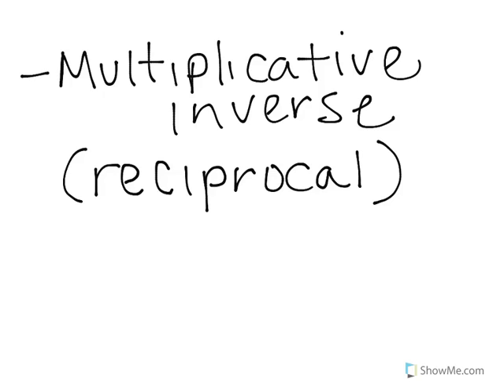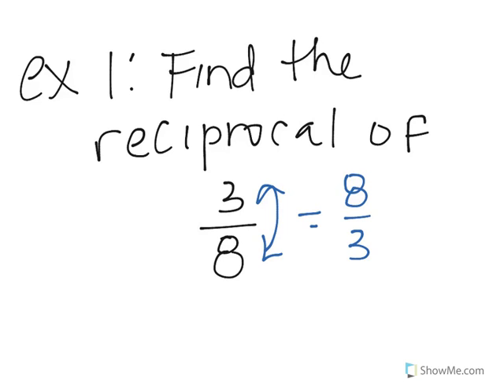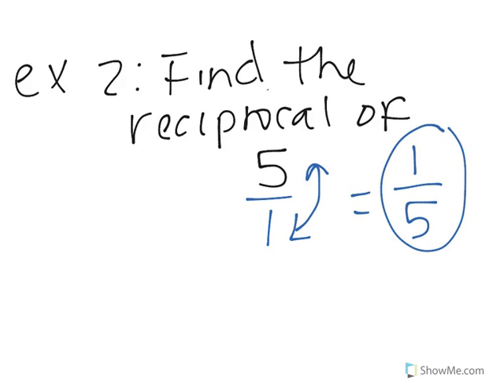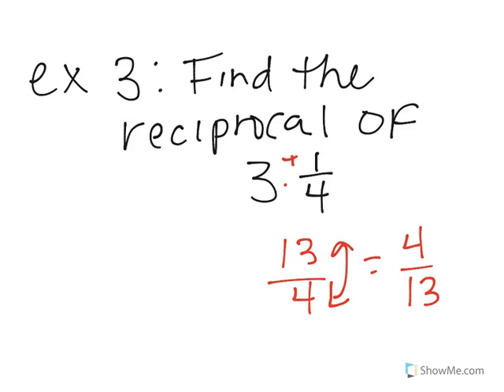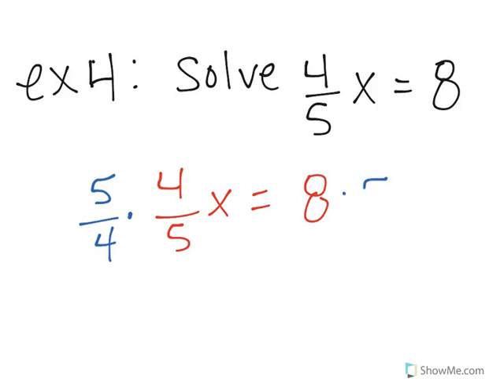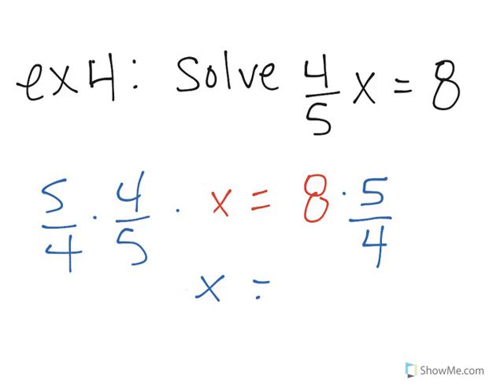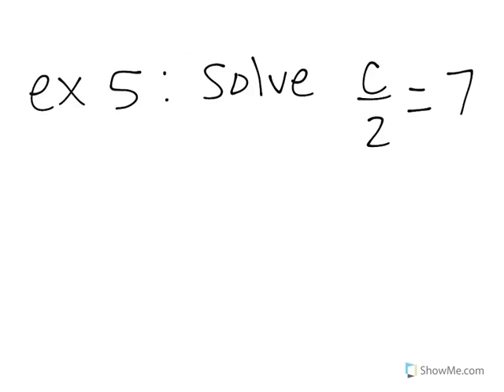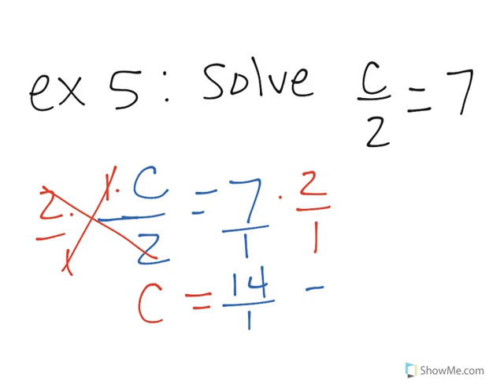5.6 Solving Equations